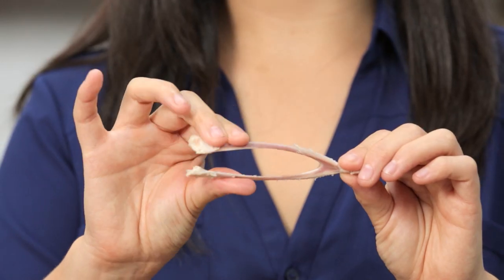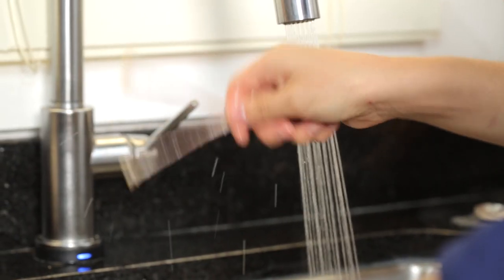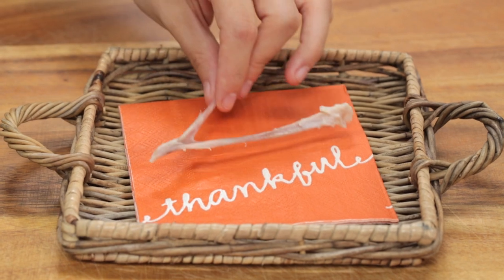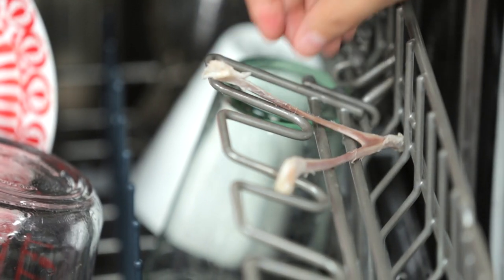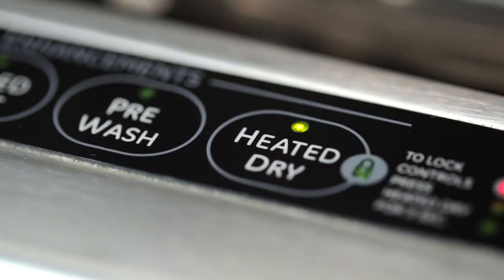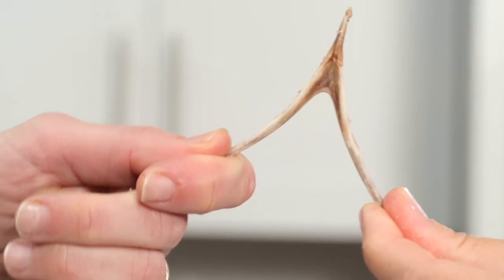How to Dry a Wishbone | Cooking Tutorial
Learn more about this holiday tradition–including the best way to dry it.